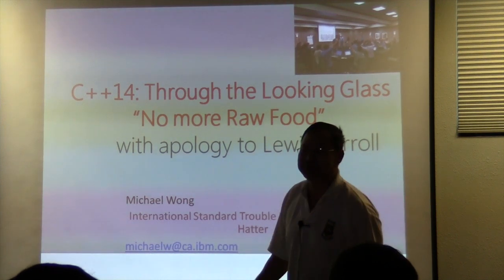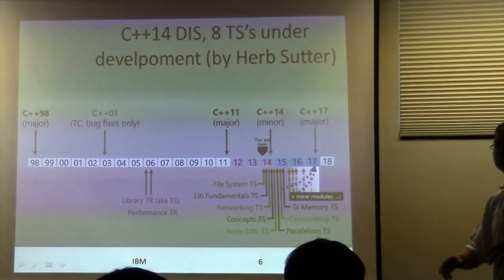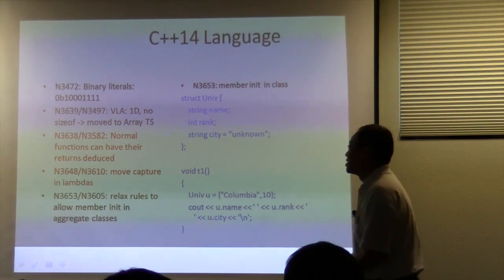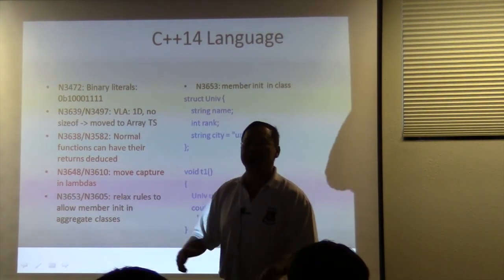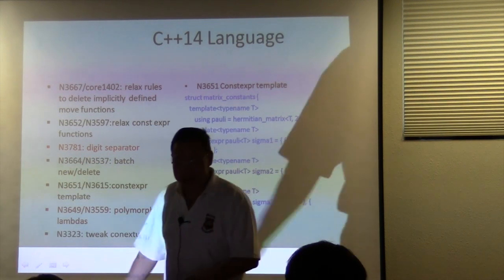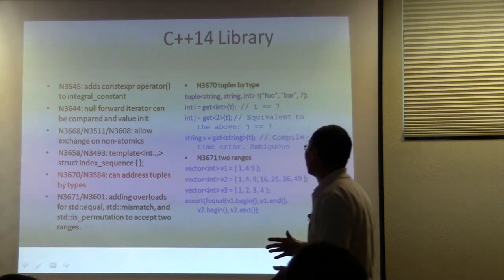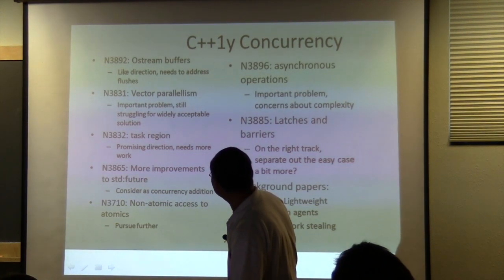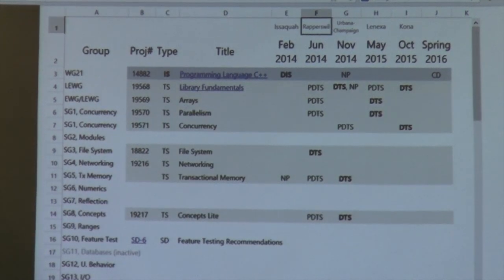C++14: Through the Looking Glass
Michael Wong's presentation from C++Now 2014.